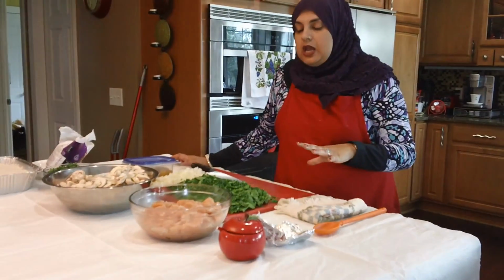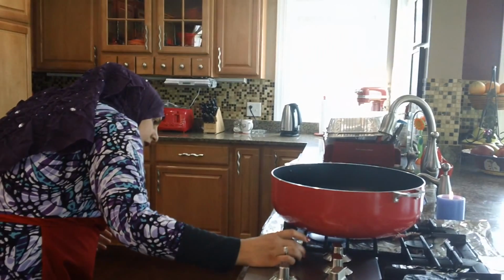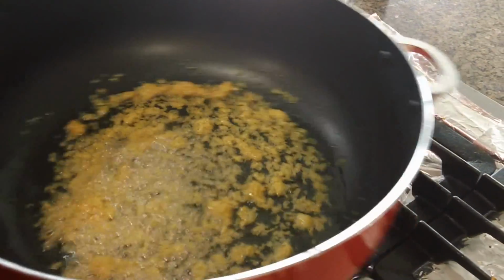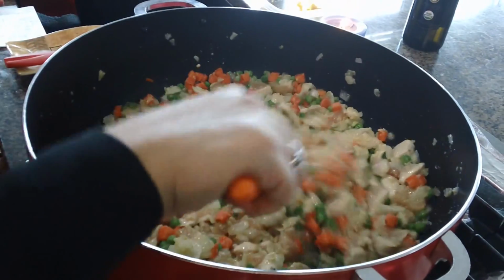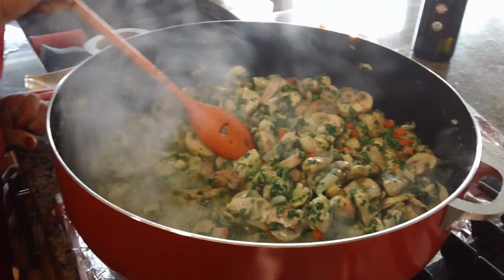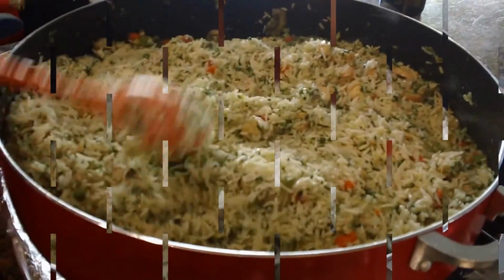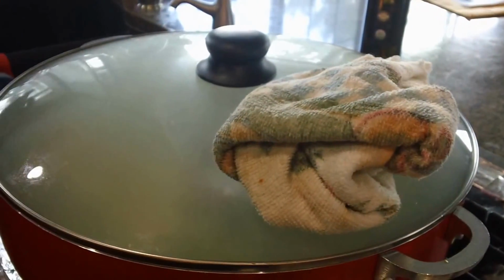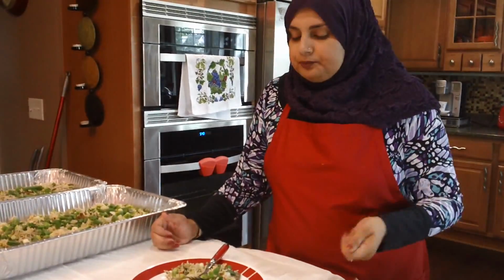Spinach, Mushroom, and Chicken Smoked Rice with Raihana's Cuisines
A wonderful rice that is cooked with mushrooms and chicken
Ing"
1 cup frozen peas and carrots
1/2 cup spring onions for garnish
2 tbsp oilive oil
2 cups spinich
11/2 cup mushrooms
2 cups chicken breast cut and cleaned in 1 inch cubes
1 tsp oil for barbequeing
2 tbsp green chutney
1/2 cup onions chopped
1 coal hot
11/2 cups uncooked rice ( please cook it ahead of time)
Method:
In a sauce pan add the 2 tbsp olive oil and ginger and garlic, make sure you fry this a little next add the onions until it is translucent, next add the chicken and salt, mix well till the chicken has cooked through.  Next add the frozen peas, carrots and mushroom stir well cook it until the mushroom become a little soft, next add the green chutney and the spinach mix well do a taste test at this time and adjust the taste to suit your pallet.  Make sure all the water is evaporated before you add the rice.  Finally add the rice stir gently making sure not to break the rice.  Make sure your coal is nice and hot put it on foil papper and put it on the rice drizzle the oil on the charcoal and cover the rice for about 15 min.